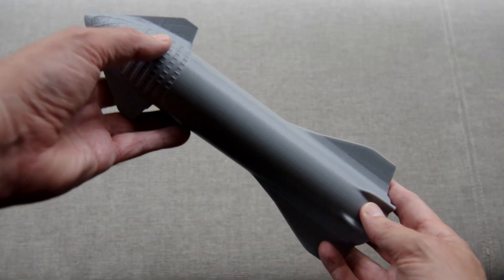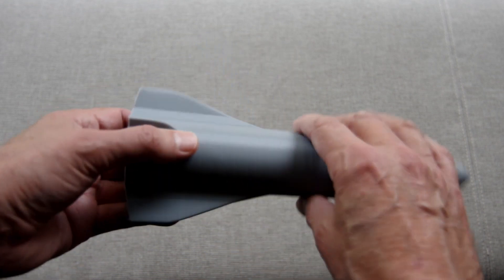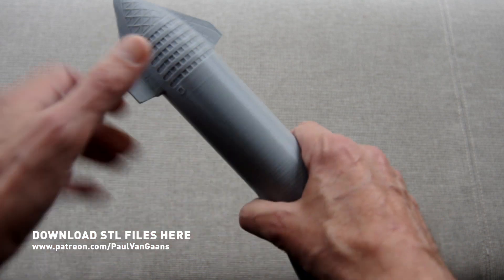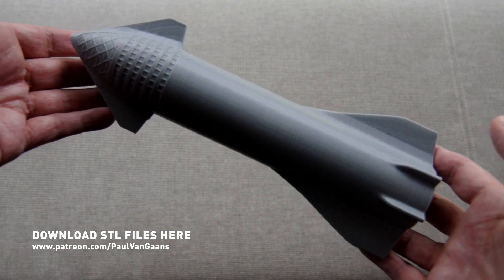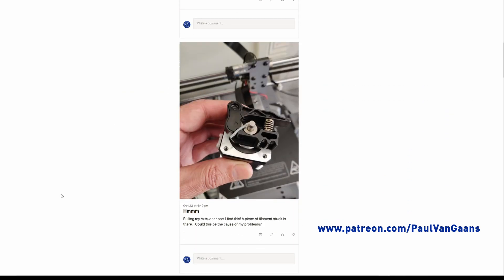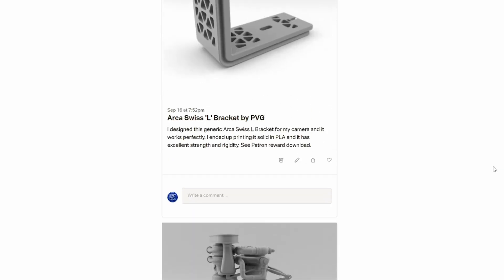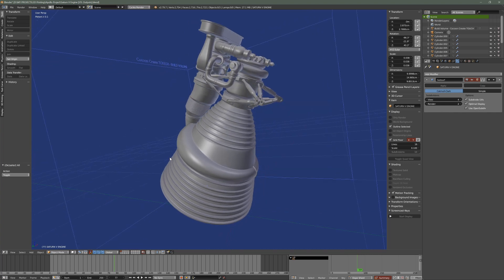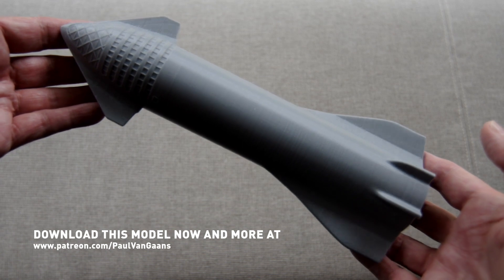SpaceX Starship Model and 3D Printers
I modelled the SpaceX Starship! The booster section is also modelled and will be uploaded once it's had some fine tuning.